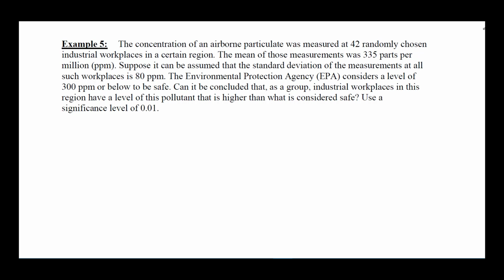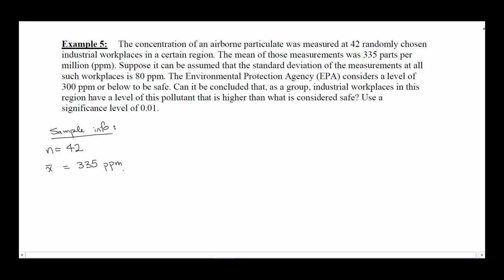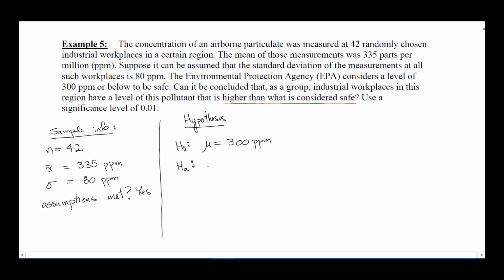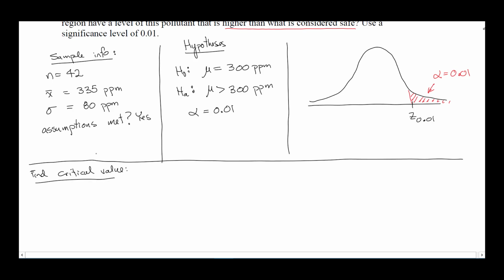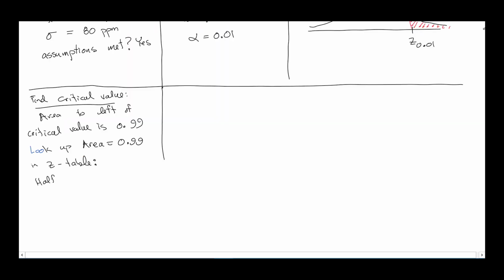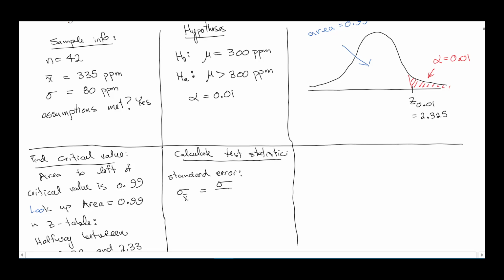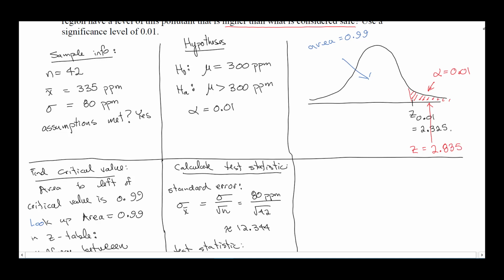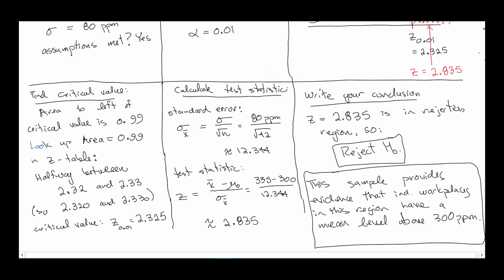9.2: Hypothesis Tests for One Population Mean: Population SD Known - Part 3 - 19161008 JT